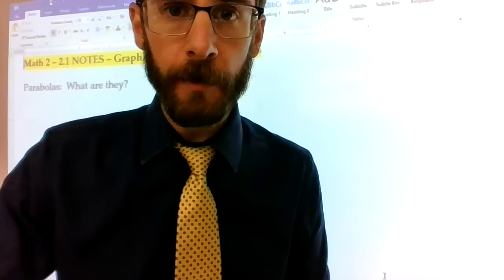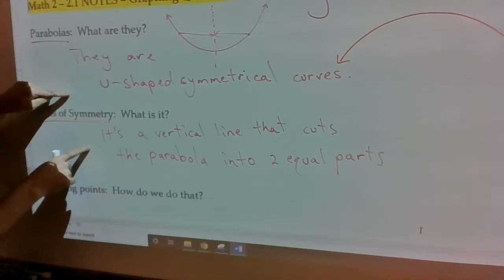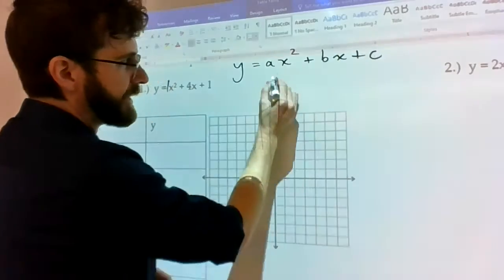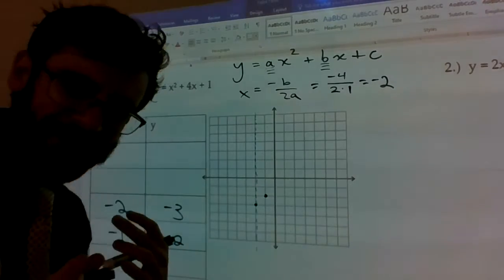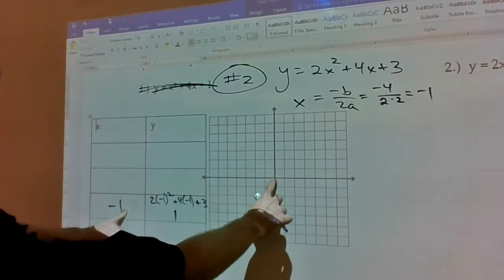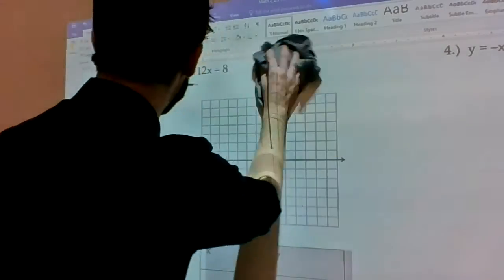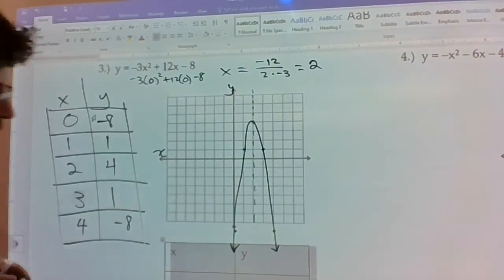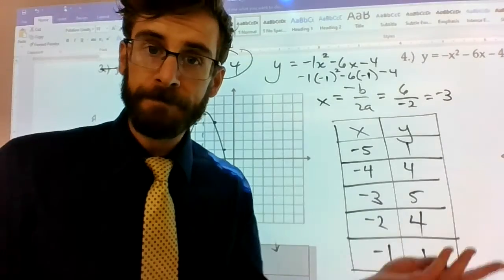Math 2_Lesson 2.1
A very basic introduction to graphing quadratic functions (identifying the the axis of symmetry and plotting points)